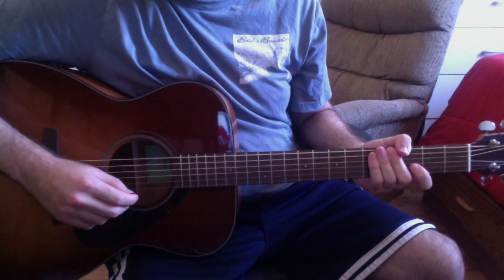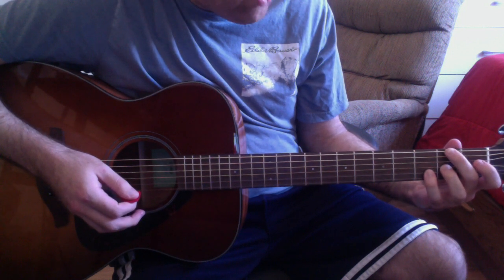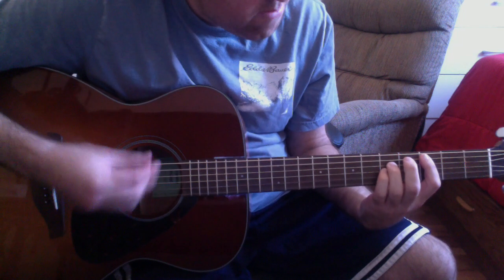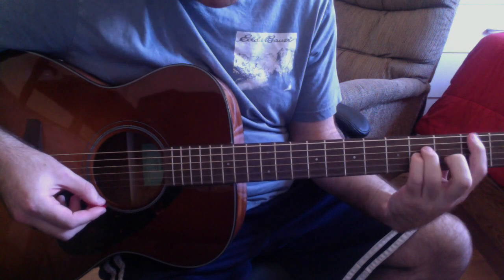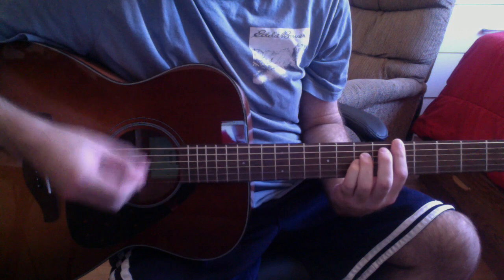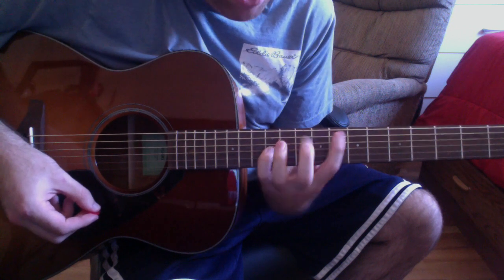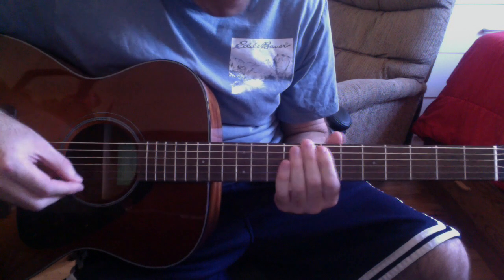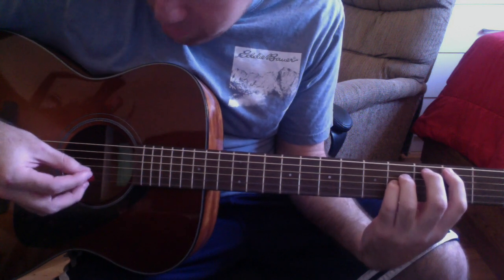Dave Matthews Band "Crush" Guitar Tutorial + Cover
Dave Matthews Band "Crush" guitar tutorial and cover. Bear with my speech impairment lol. Cover begins at 11:25